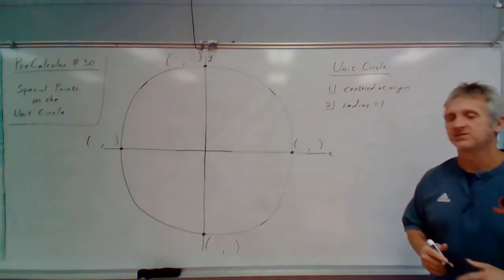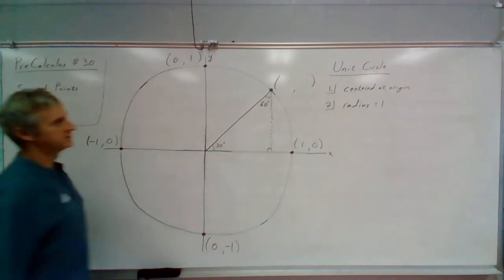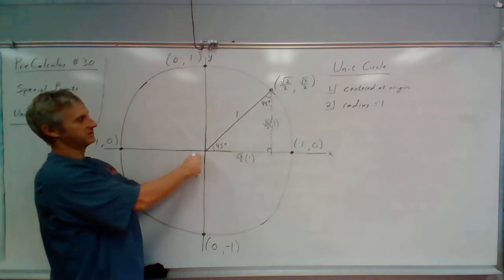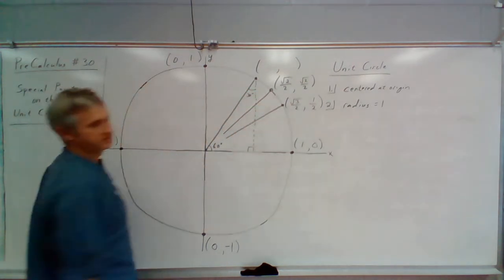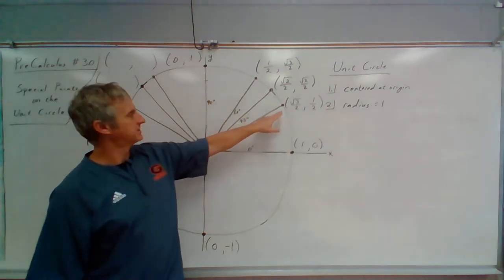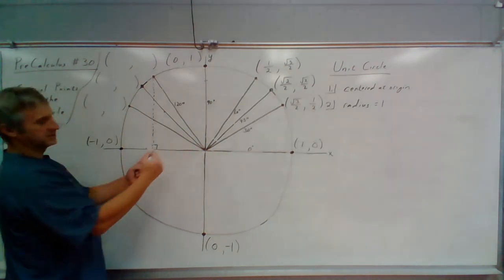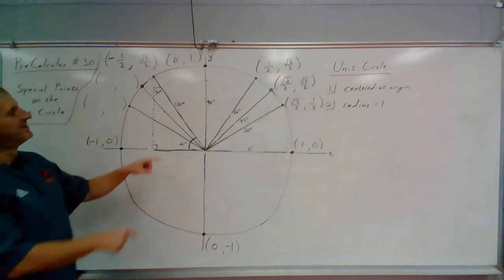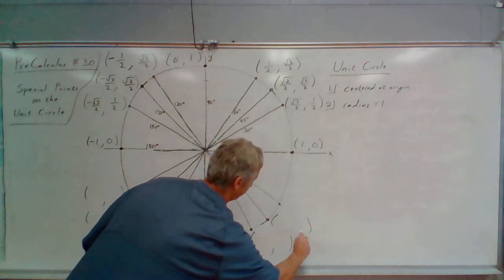PreCalculus #30 Special Points on the Unit Circle